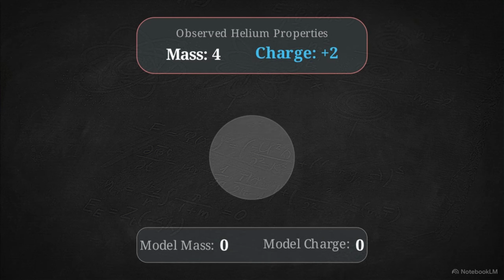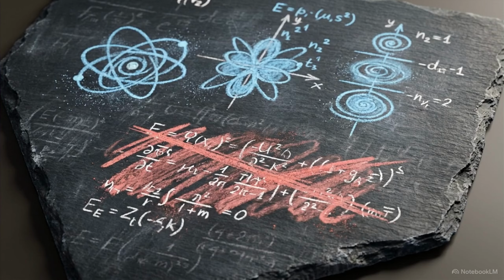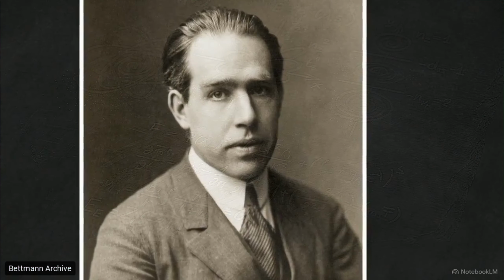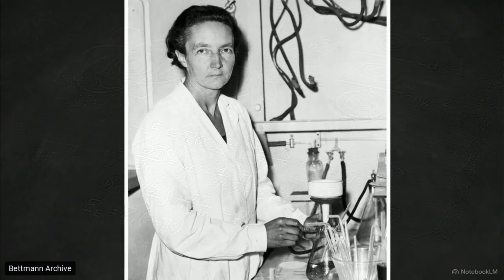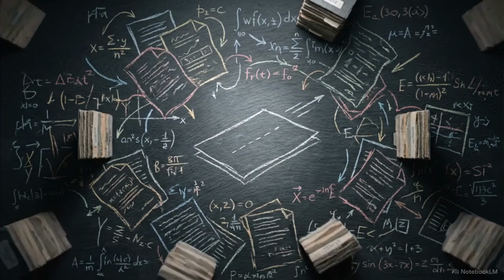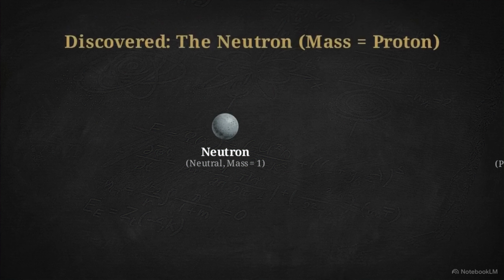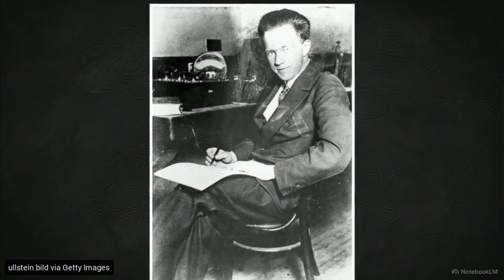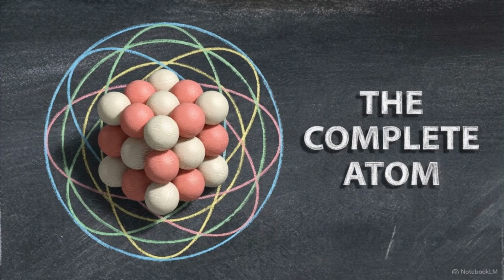The Case of the Broken Atom: Discovery of the Neutron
How did a simple mathematical mismatch on a 1920s chalkboard lead to the discovery of the neutron and the dawn of the atomic age?

In the 1920s, Ernest Rutherford and Henry Moseley had mapped the atomic nucleus, but the physics model was critically broken. Helium had a charge of +2 but a mass of 4, creating a massive paradox. The early fix—the "nuclear electron hypothesis"—was shattered by quantum mechanics, the Heisenberg Uncertainty Principle, and the unexpected spin of Nitrogen-14.

This video explores the decade-long scientific detective story:

How Walther Bothe, Herbert Becker, and the Joliot-Curies accidentally generated mystery radiation.

How James Chadwick at Cavendish Laboratory proved the existence of a neutral particle with mass equal to a proton—the neutron.

How the neutron's lack of electrical charge allowed scientists to penetrate heavy nuclei, leading directly to nuclear fission and modern atomic reactors.